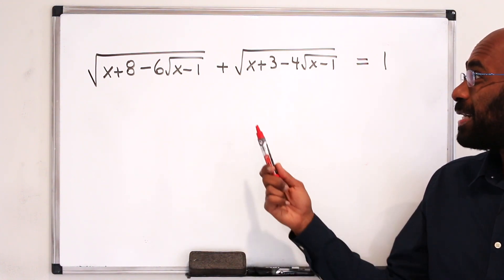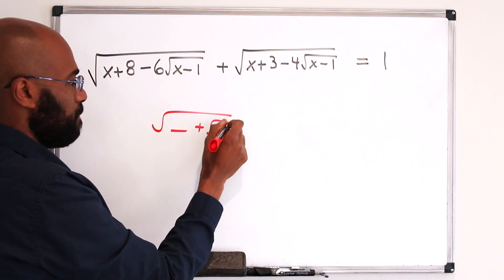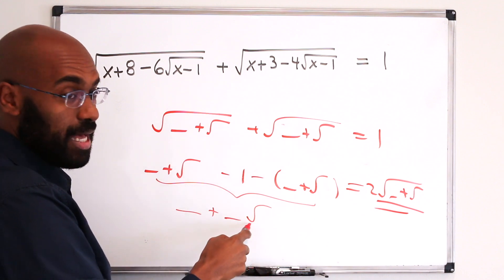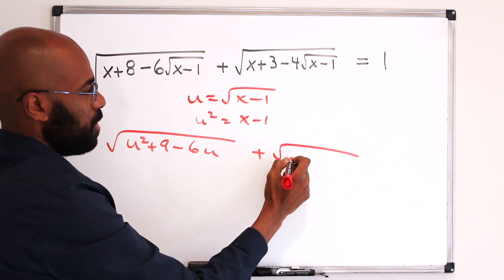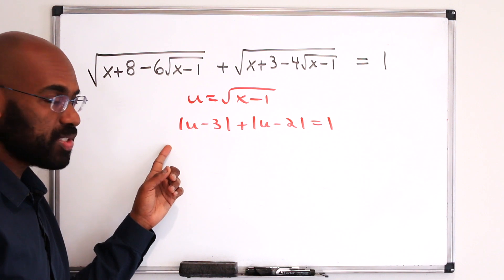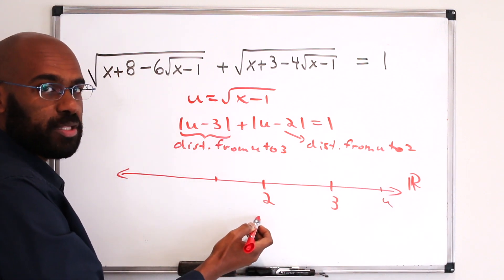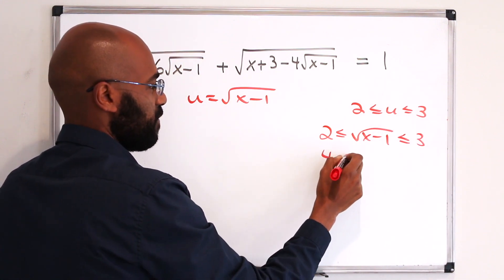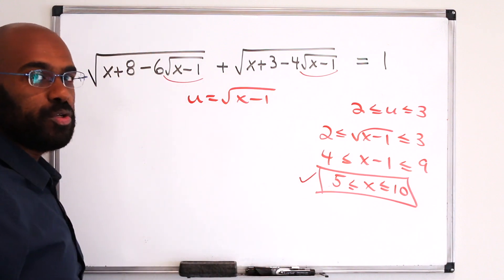A Surprising Radical Equation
In this video I share a radical equation that has a solution set that's quite surprising and doesn't match what one would think is the solution set right off the bat. One particular thing I enjoy about this problem is that it benefits from stepping away and looking at the meaning of terms involved rather than pushing through algebraic manipulation.